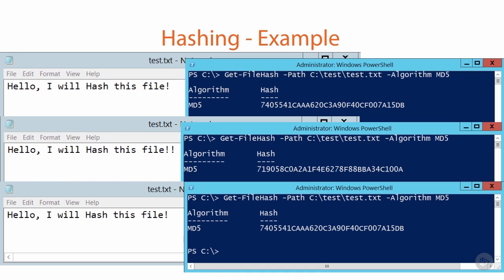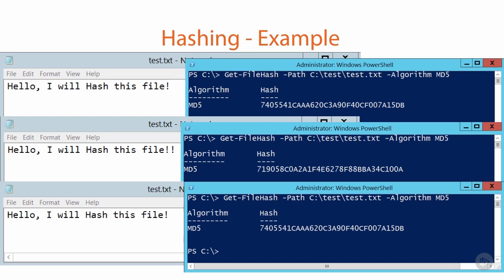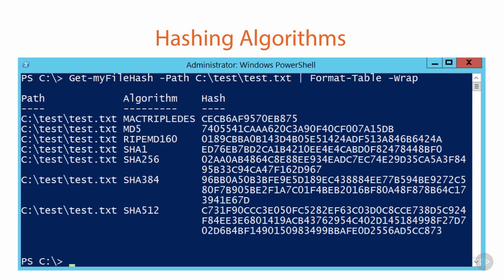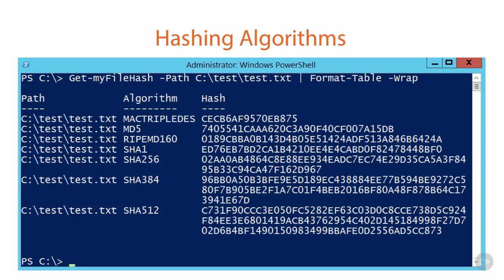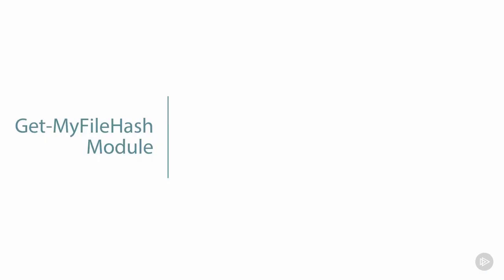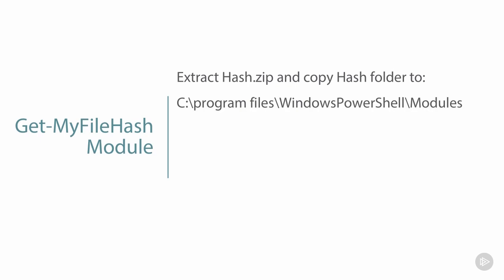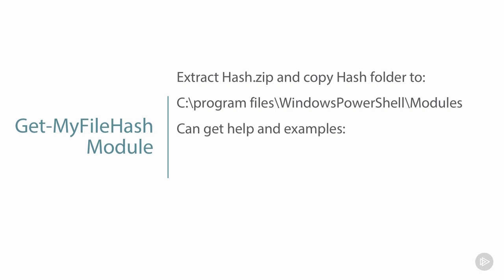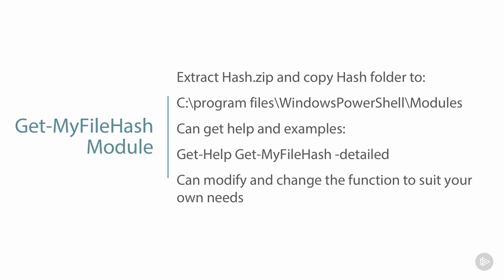15 Hashing Tool